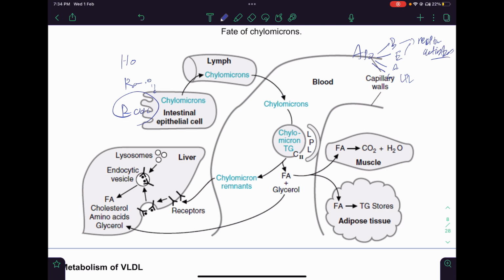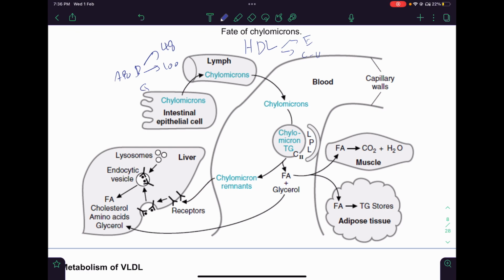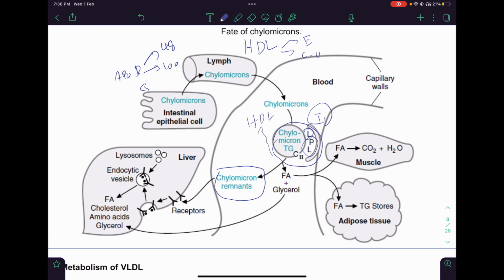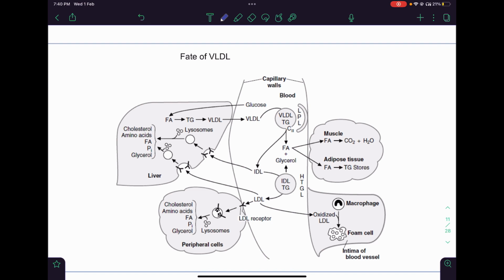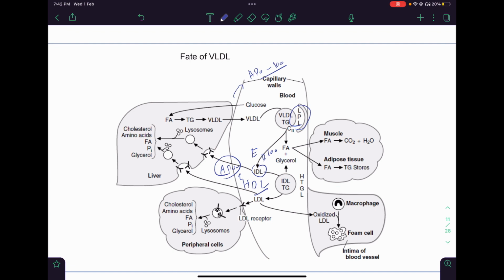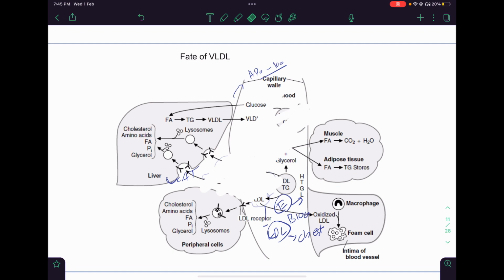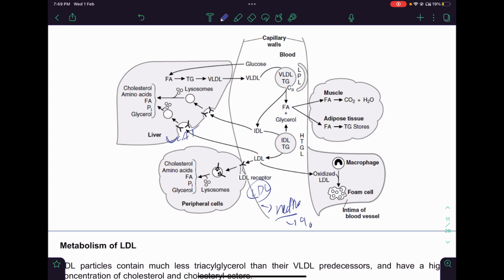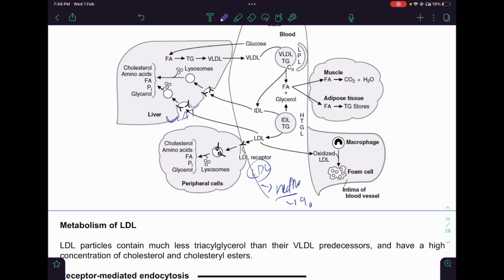Lipoproteins Lecture 2 CVS